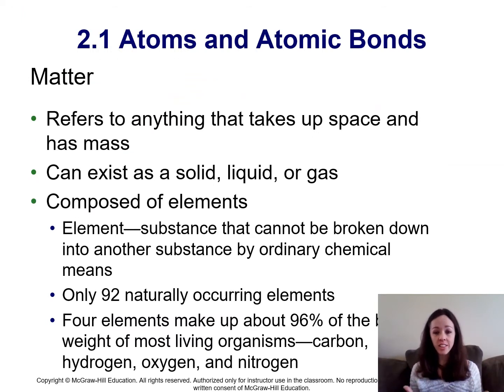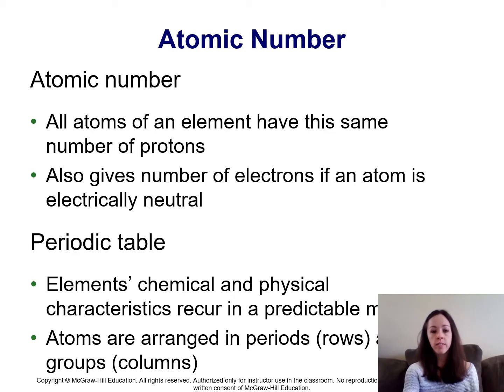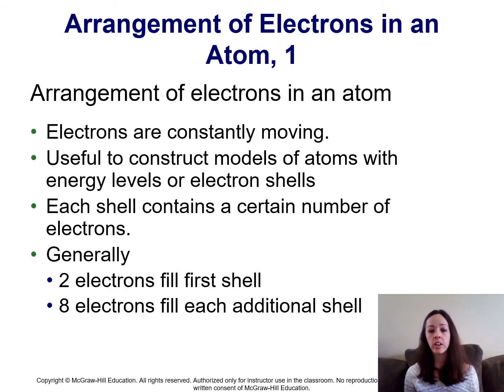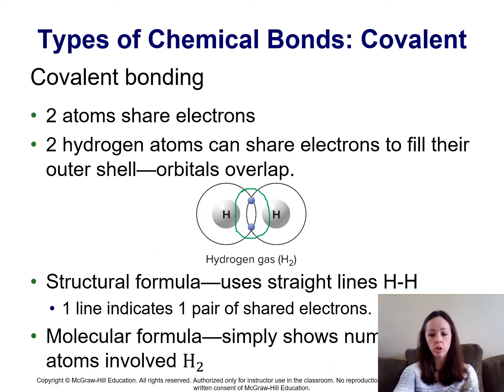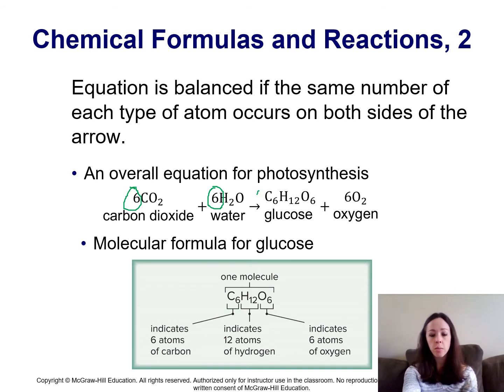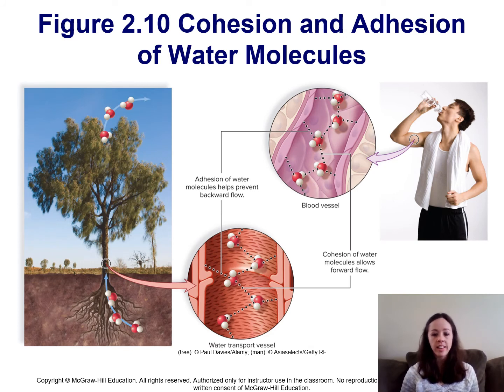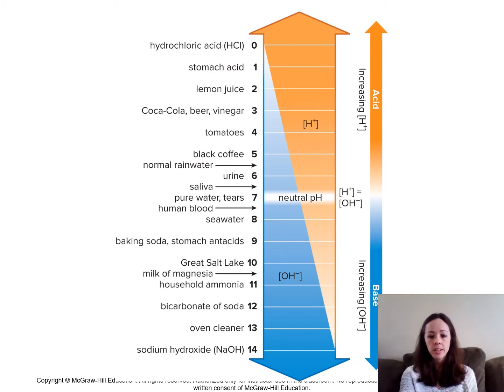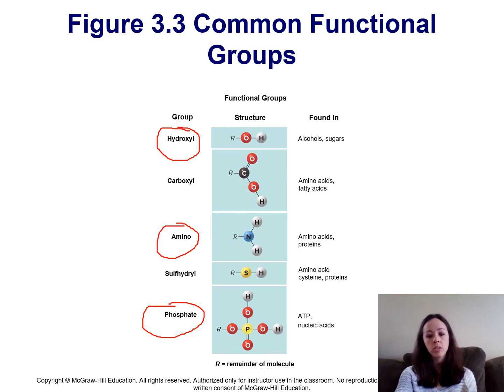Chemistry Ch. 2 and 3.1